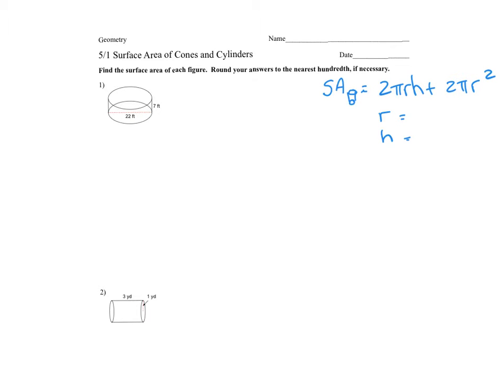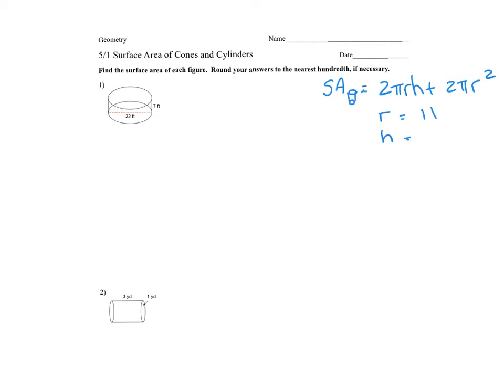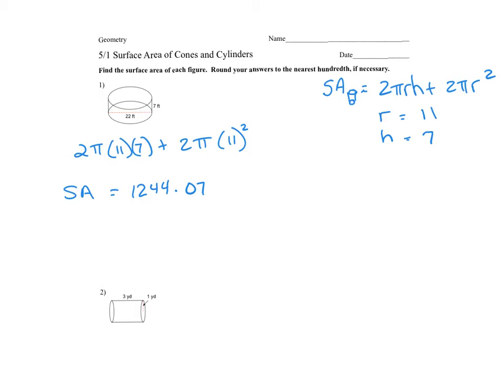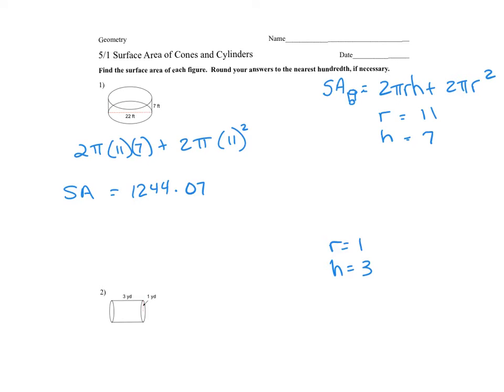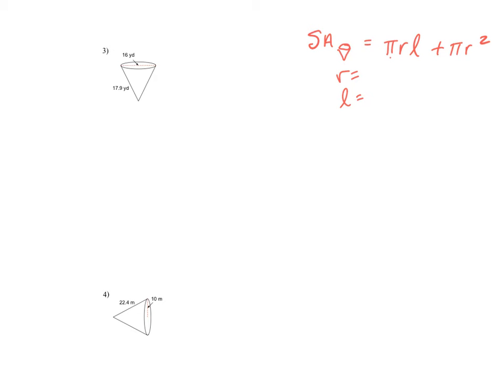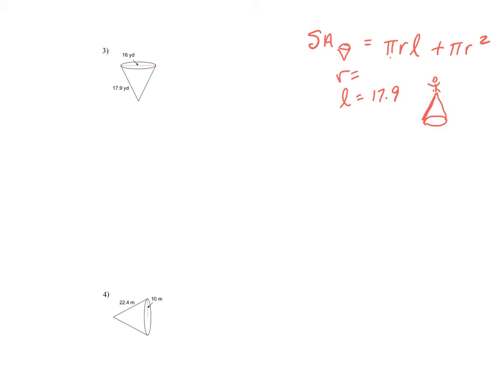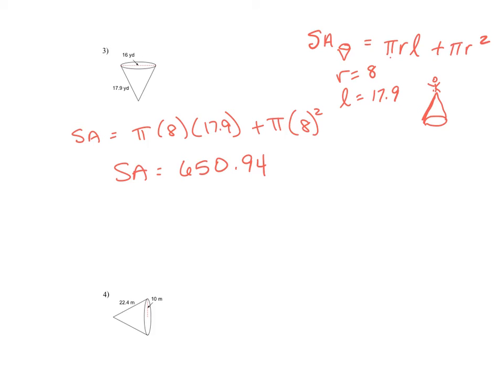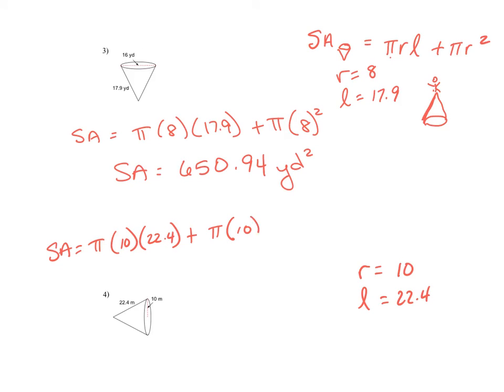5-1 Surface area cones cylinders